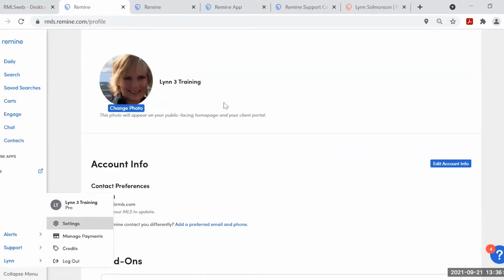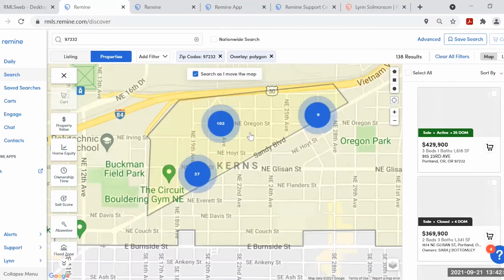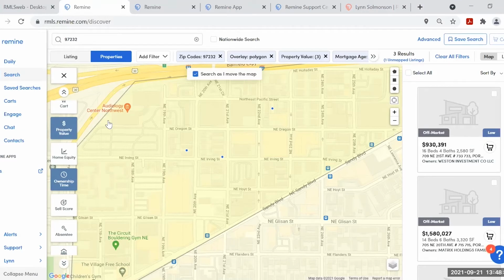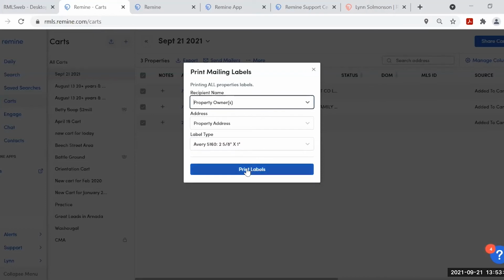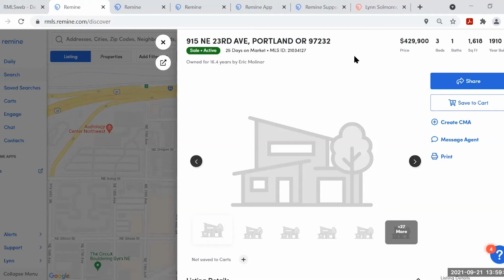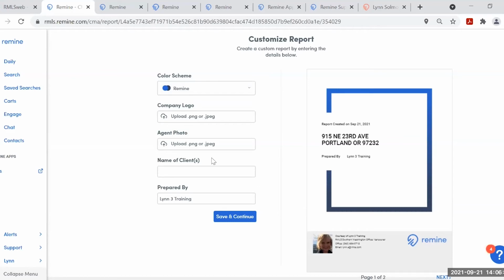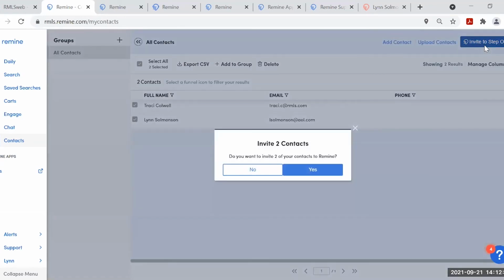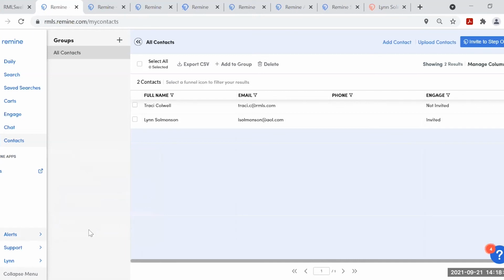Remine Overview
[from 9.21.21]
00:00:00 Introduction
00:02:00 User Preferences
00:04:39 Navigating Remine
00:08:46 Searching Properties
00:15:14 Setting a Farming Area
00:19:54 Sending Mailers/exporting
00:24:40 Off Market Property Information
00:27:37 Active Listing Property Information
00:28:36 Creating a CMA
00:36:57 Saving a Search
00:39:50 Engage with Clients
00:45:36 Fiinal Wrap Up